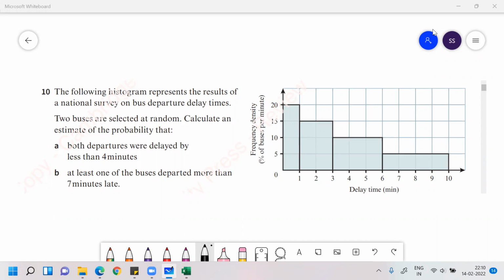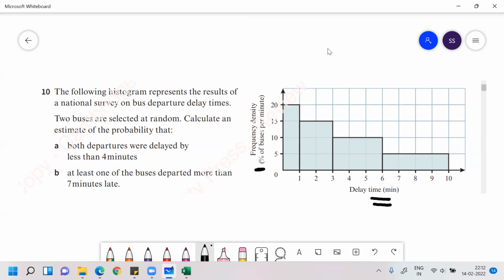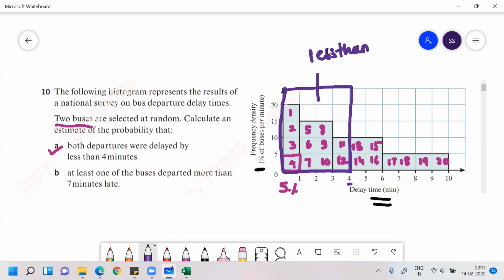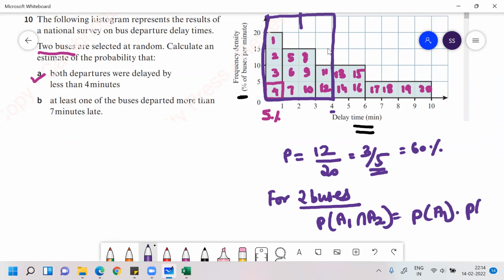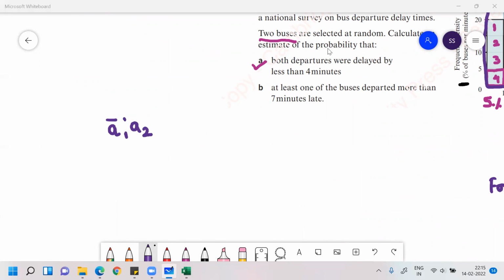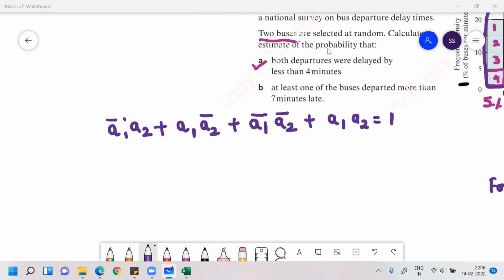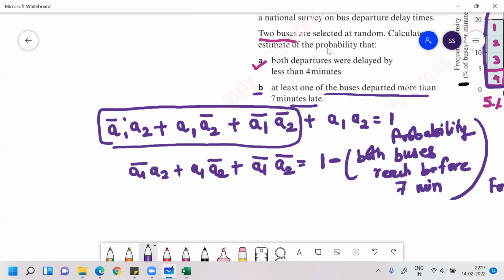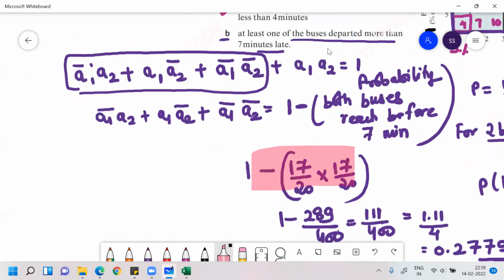Probability Question 10 Exercise 4 C Probability & Statistics AS Level